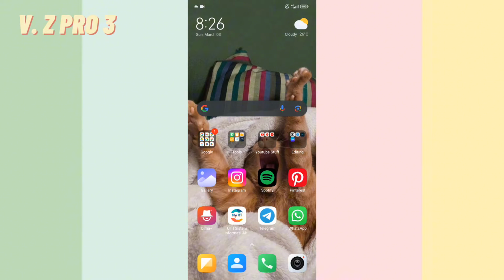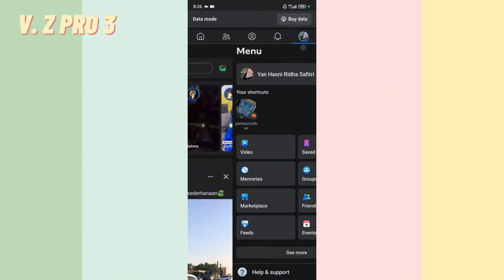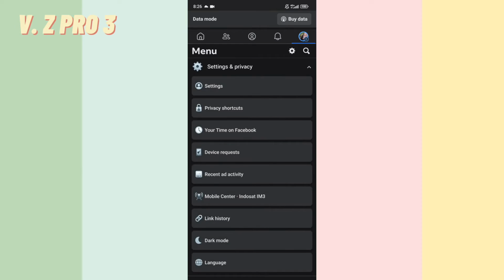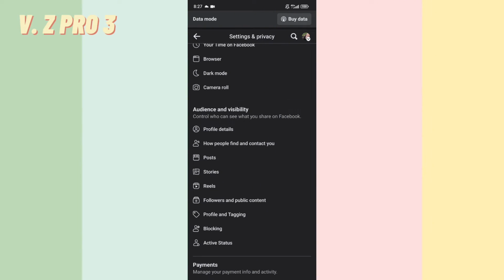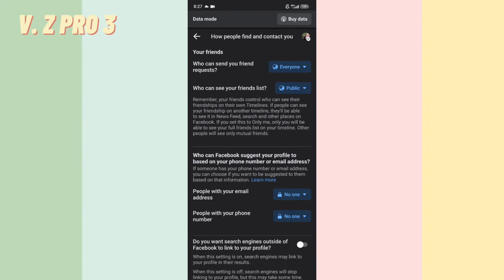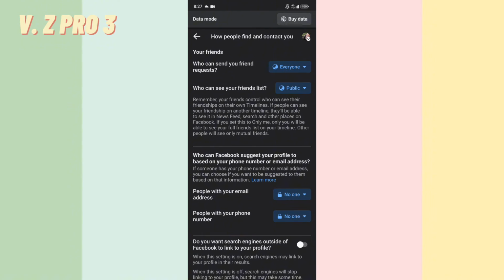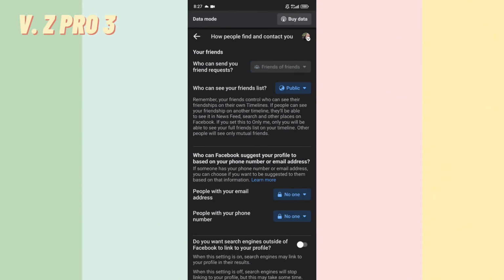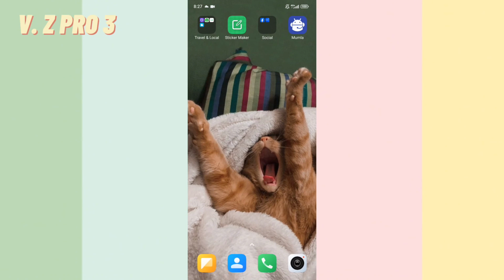How to Manage Who Can Send You Friend Request on Facebook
By default, all users can send other users friend requests on Facebook. However, Facebook allows users to change a setting so that only friends of their existing friends can send them friend requests.